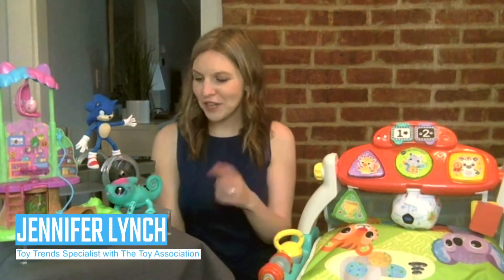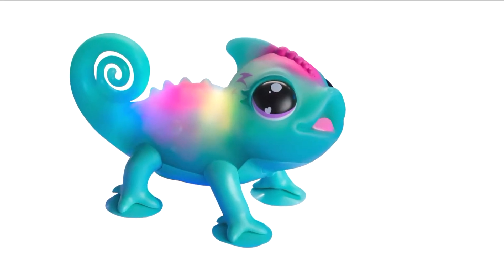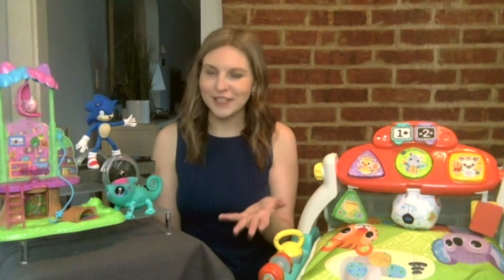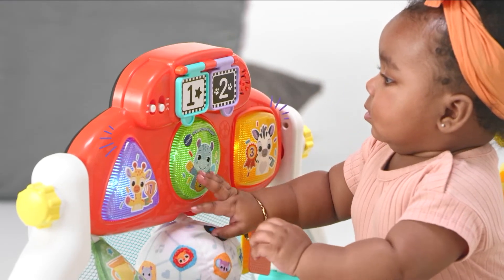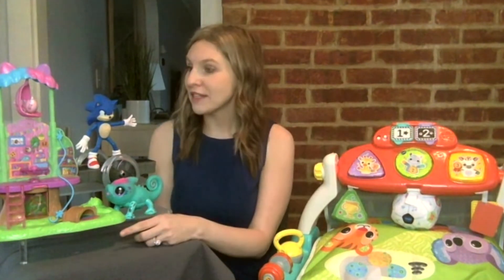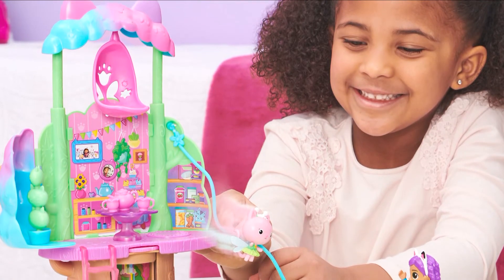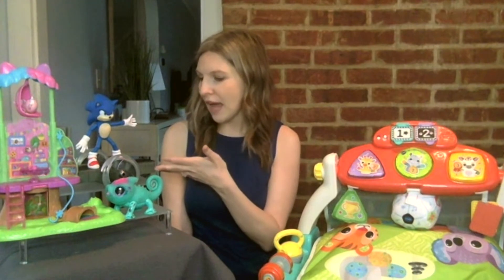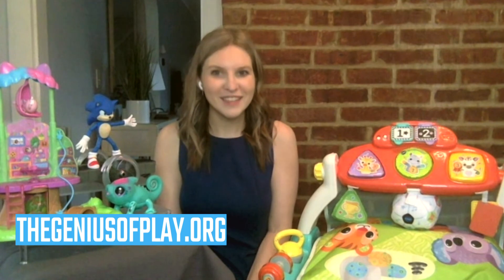Toy Trends & Top Picks For The Children In Your Life